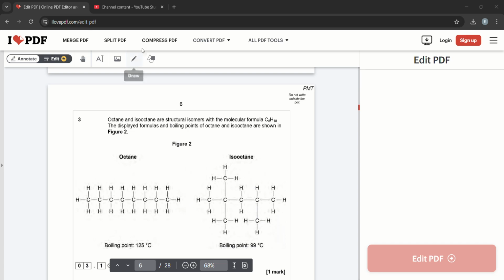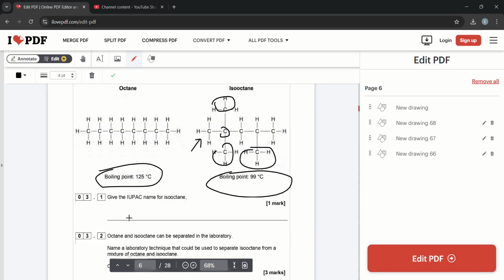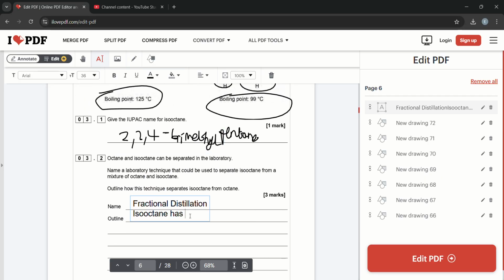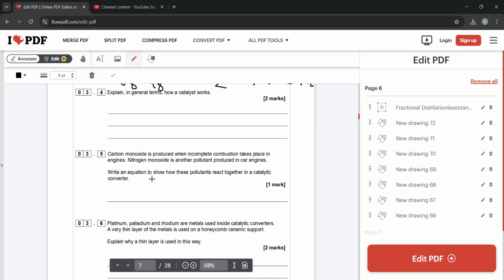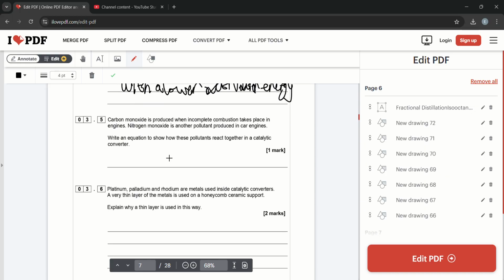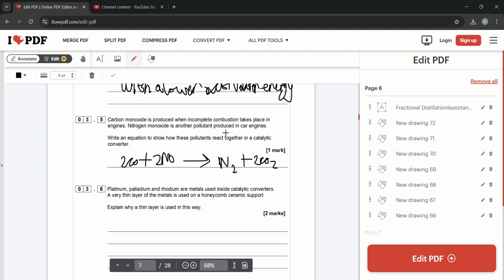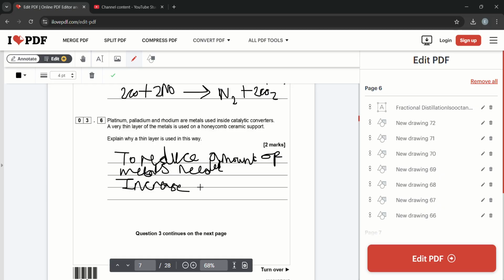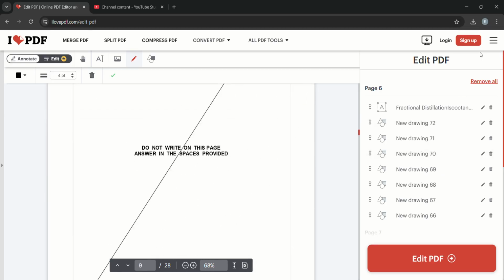2016 QUESTION 3 PAPER 2